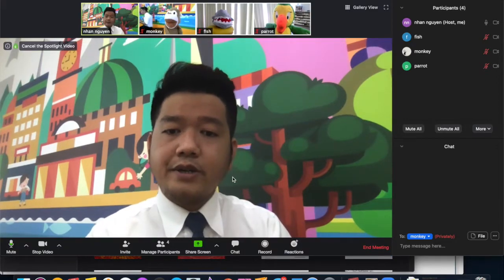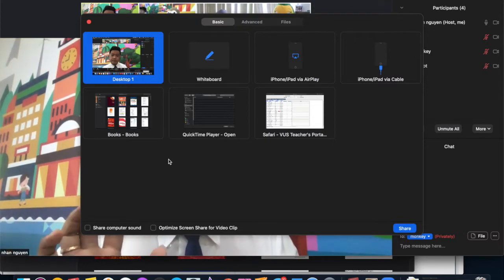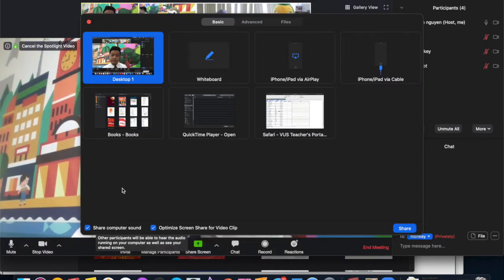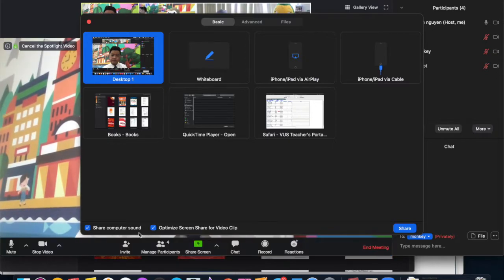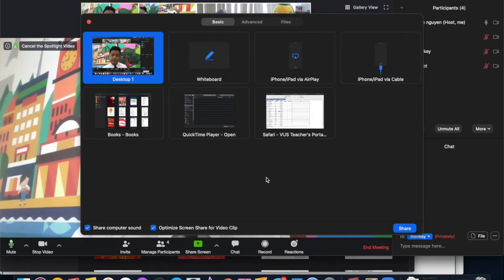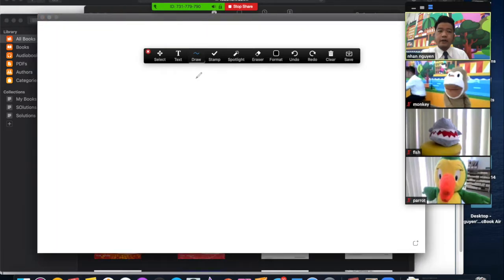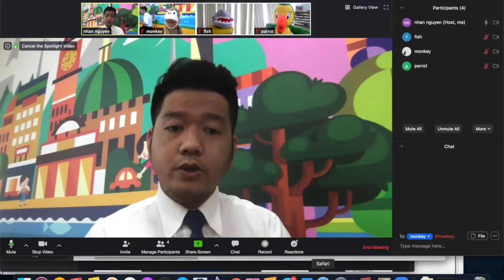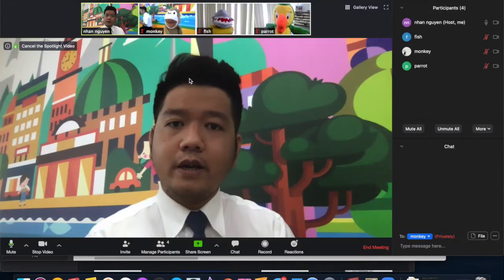tutorial Zoom VUS NAT